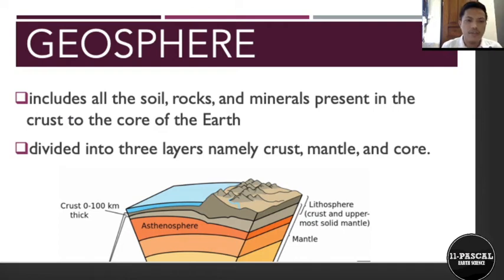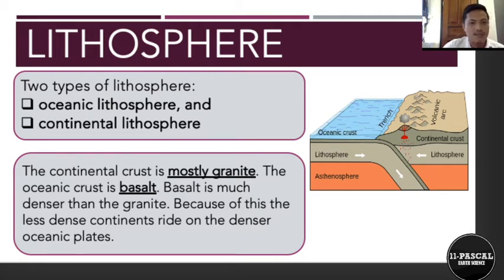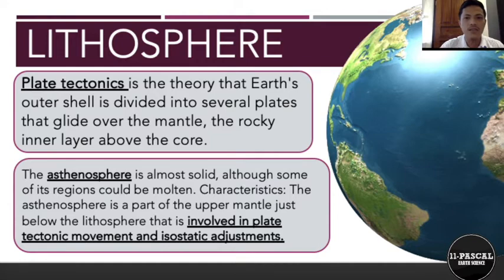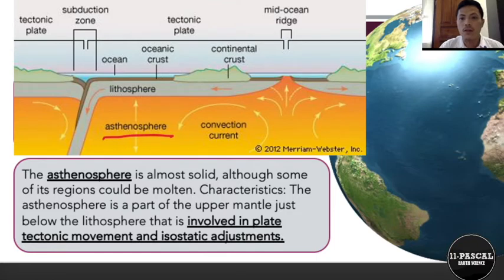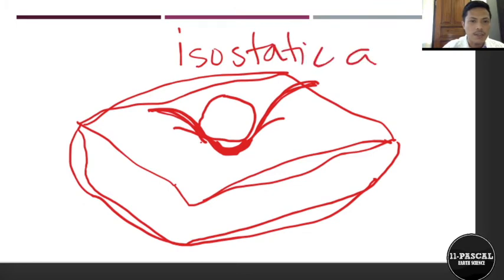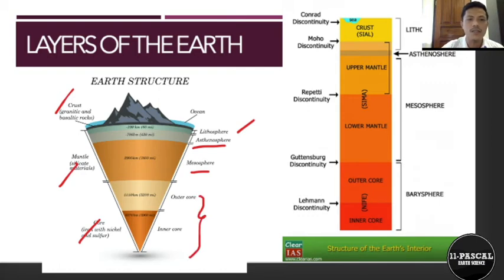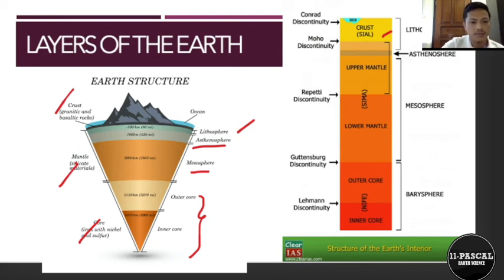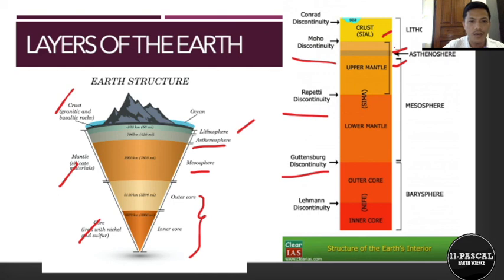earth and its subsystems part 3